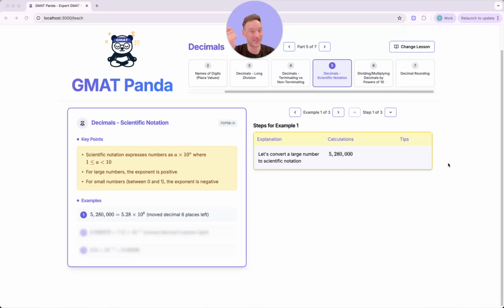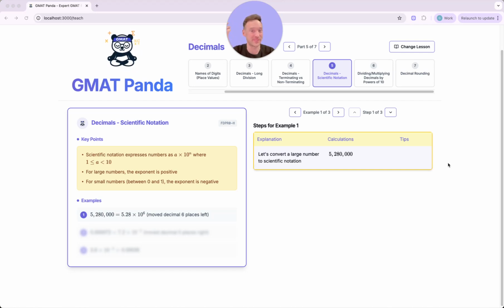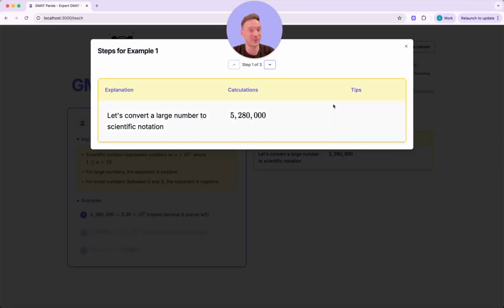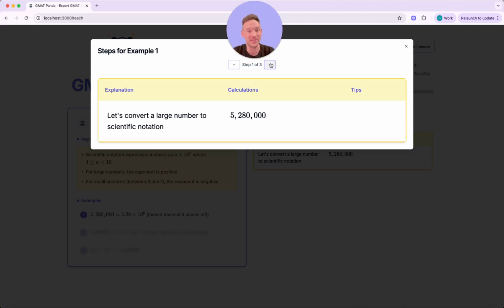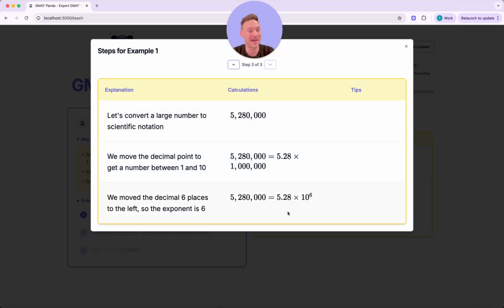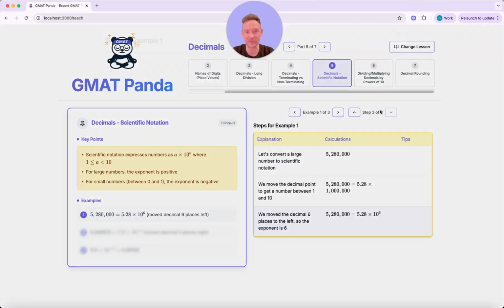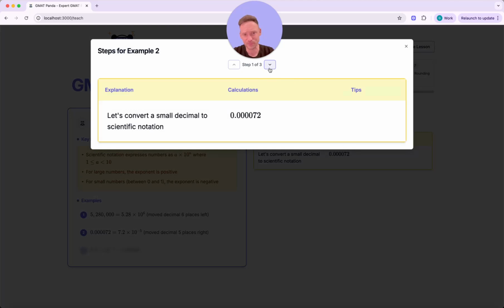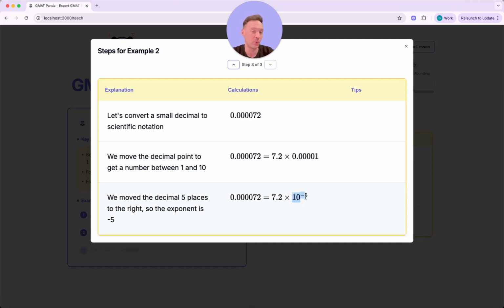GMAT Decimals with Powers of Ten | Simple approach explained!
In the GMAT they often show you decimals written in this strange format. We'll explain what it is and see how to deal with it